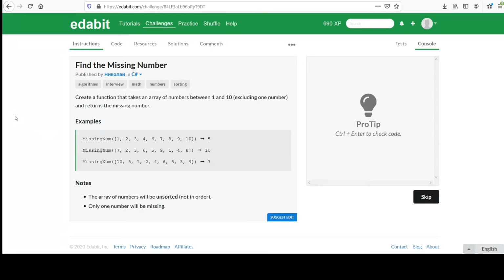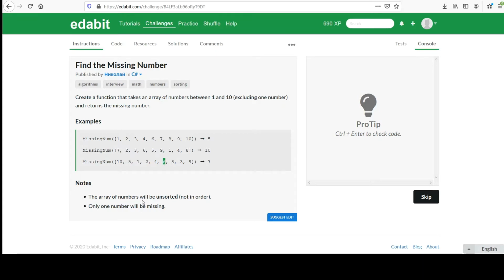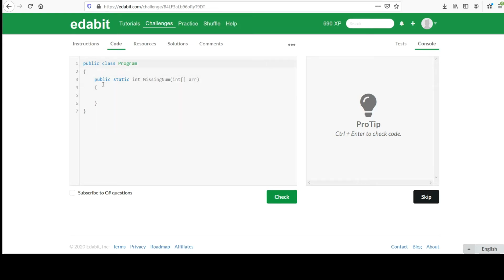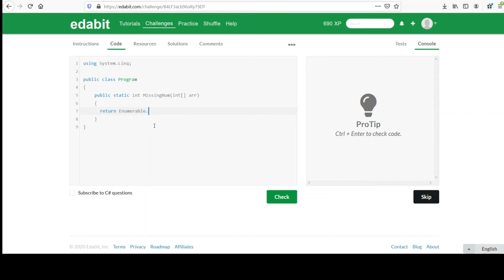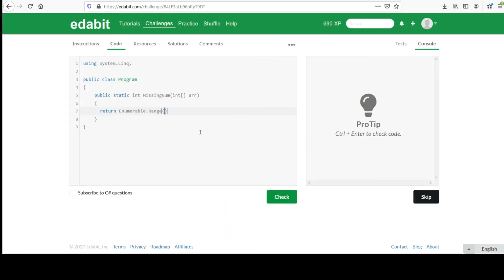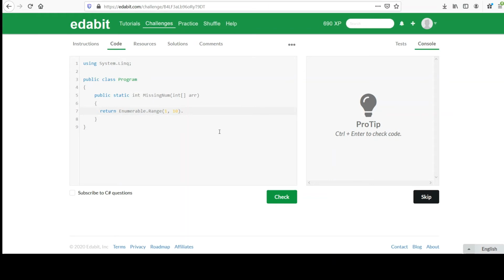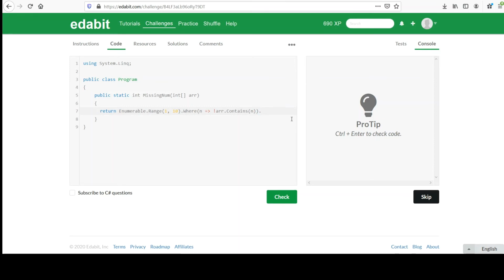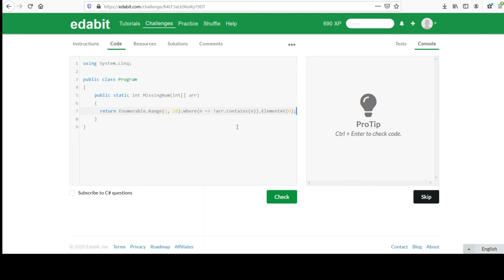Edabit Easy C# Programming Challenges #23: Find the Missing Number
Beginner C# object oriented programming series. This challenge comes from the Edabit website's easy difficulty category. Viewers are provided an array of 9 integers as input. The collection consists of the numbers 1 through 10 with one value missing. Viewers need to figure out which integer in that range is missing and return it.